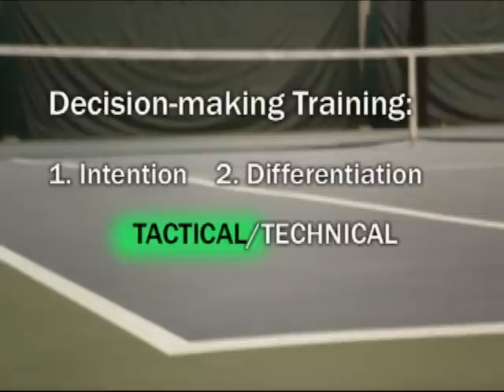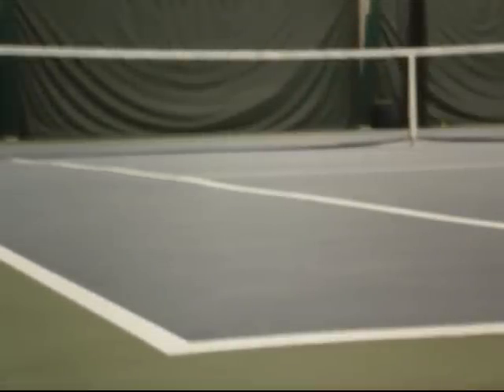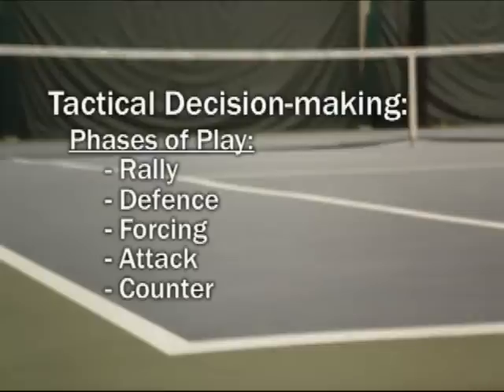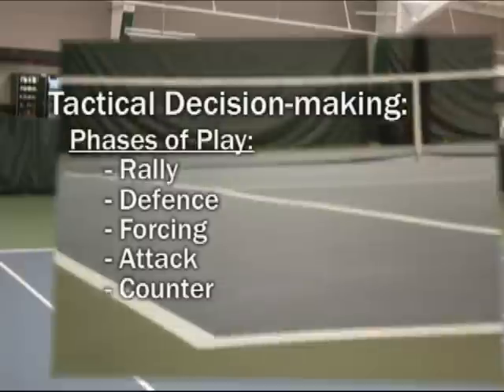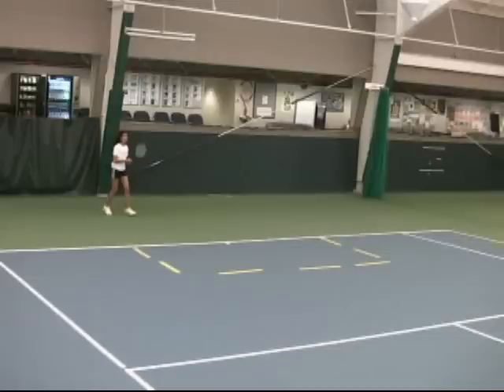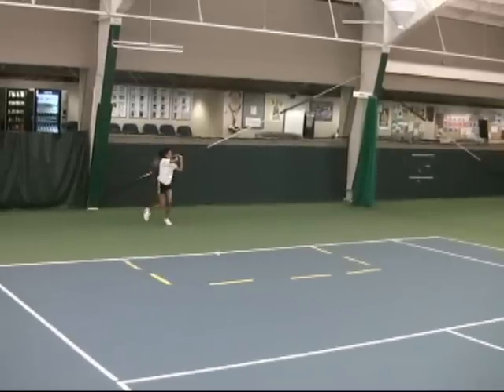Tennis as an Open Skill - Part 5: Decision-making differentiation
In this video the decision-making process is explored further.  "Intention" is the first stage and "Differentiation" is the 2nd. The video gives examples of how decisions can be differetiated (choosing between two or more options).